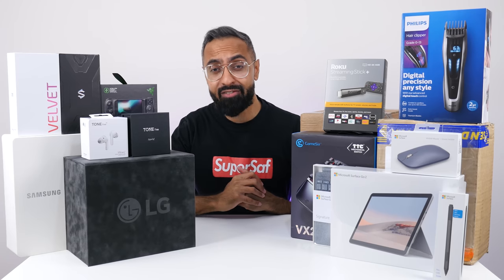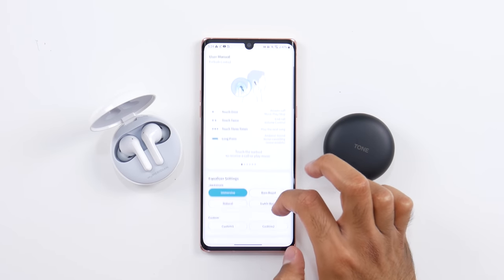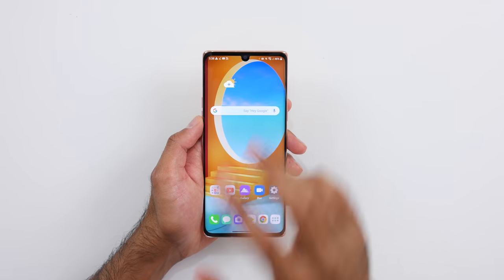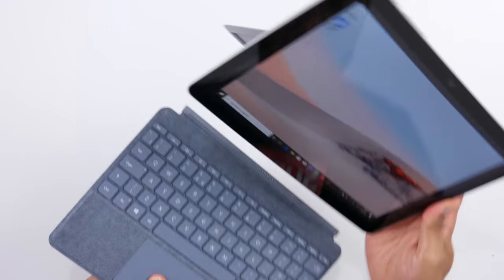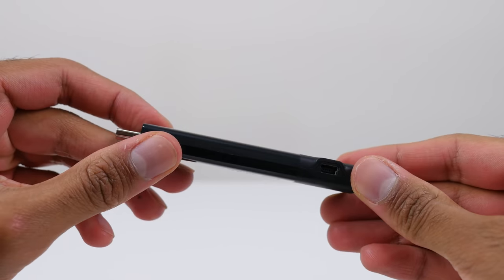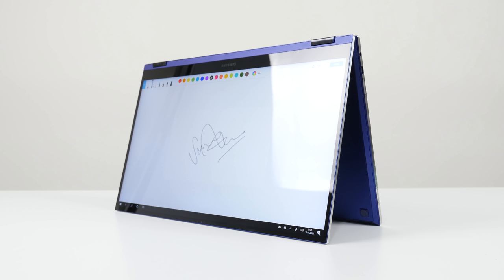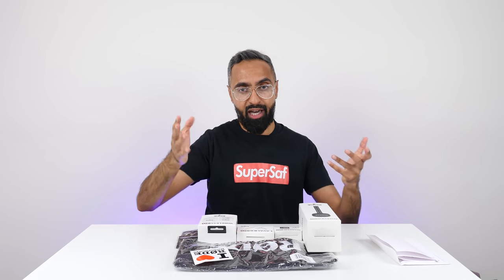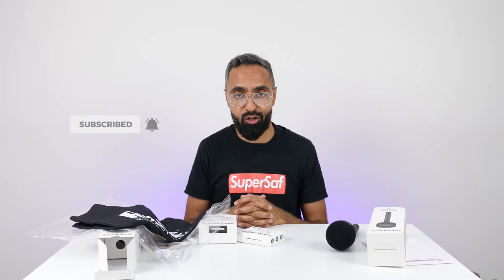SPECIAL PACKAGES from LG - Unboxing Time 40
►SEND STUFF for the next Episode:
SuperSaf Limited, LCB Depot, 31 Rutland Street, Leicester, LE1 1RE, UK

Microsoft Surface Go 2 - US UK
Microsoft Surface Go Type Cover - US UK
Microsoft Surface Mobile Bluetooth Mouse - US UK
Microsoft Surface Pen - US UK
Roku Streaming Stick+ powered by MediaTek - US UK
Samsung Galaxy Book Flex - US UK
Philips Series 9000 Hair Clipper (HC9450)
Razer Kishi - US UK
GameSir VX2 AimSwitch Gaming Keypad
RODE Wireless GO White - UK